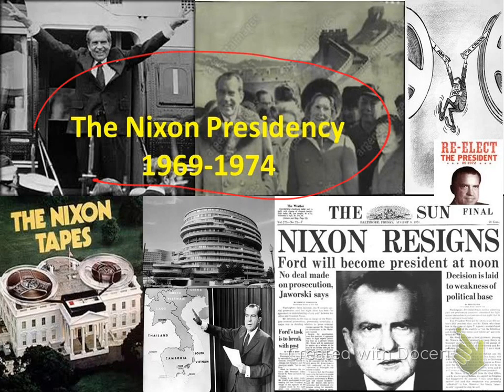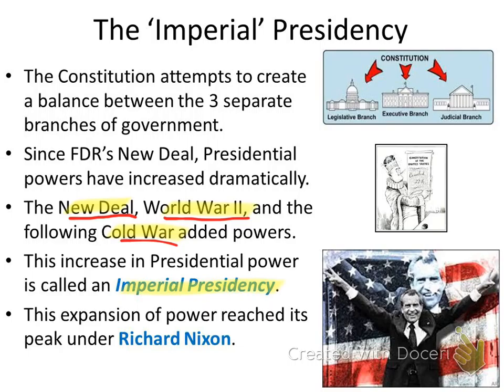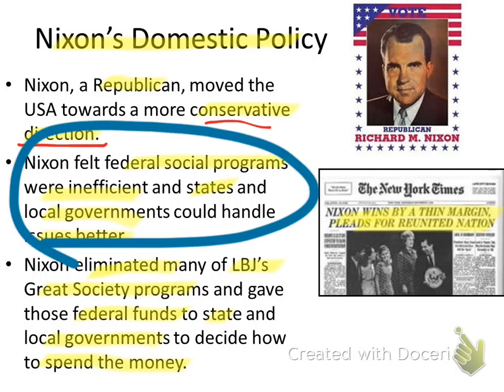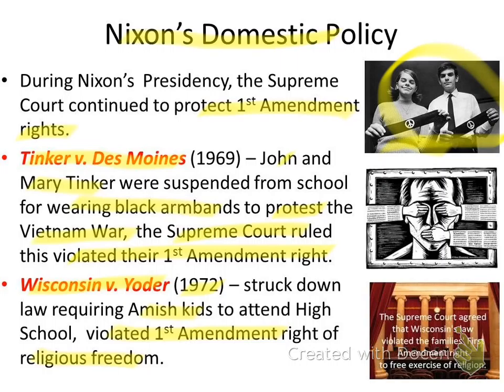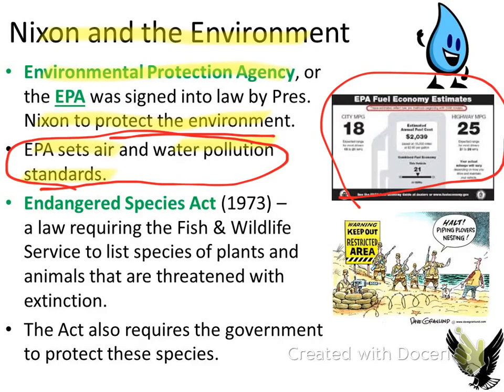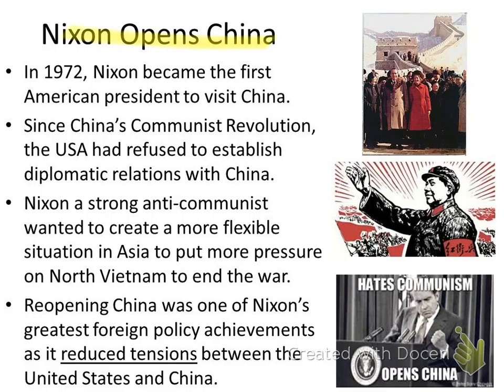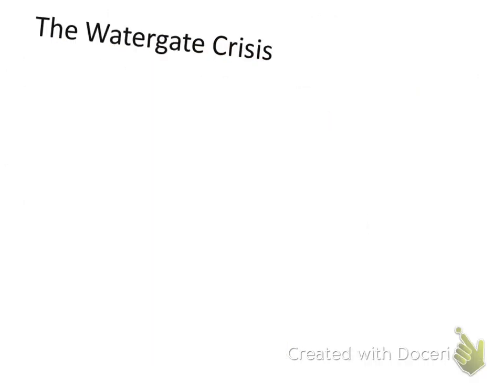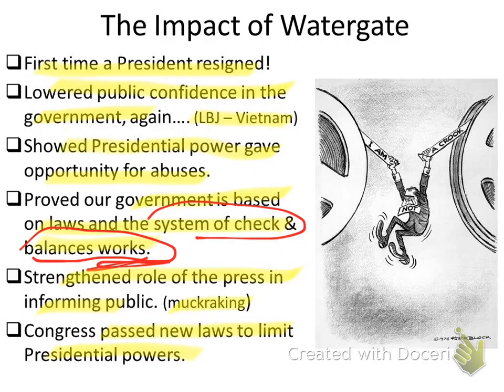Richard Nixon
Description